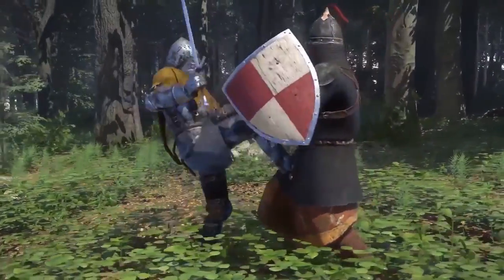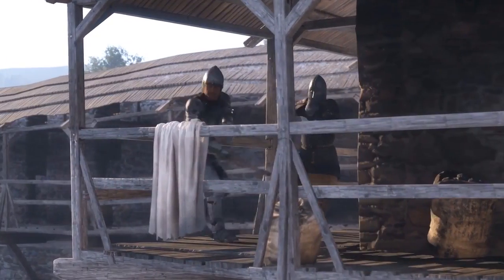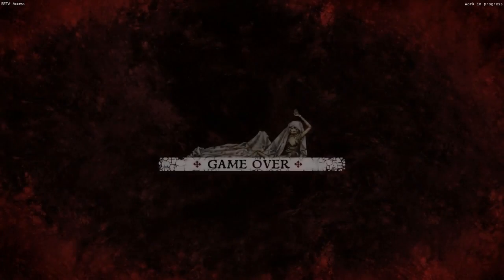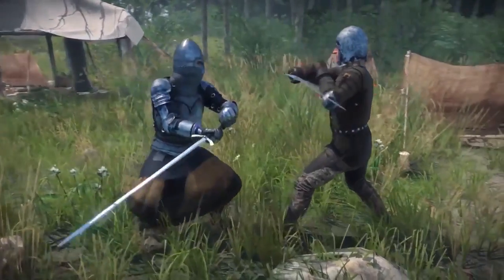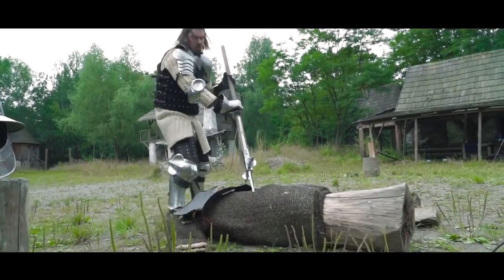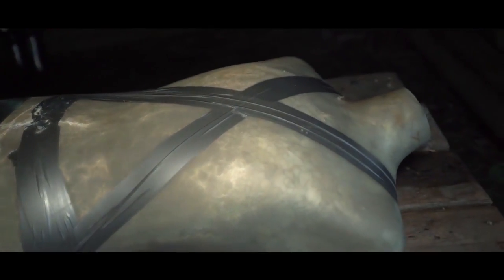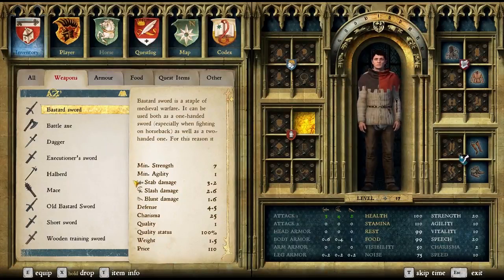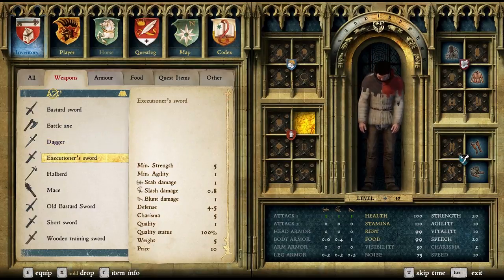Kingdom Come - Deliverance - Weapons vs. Armor Trailer